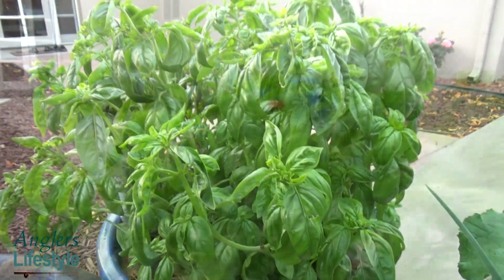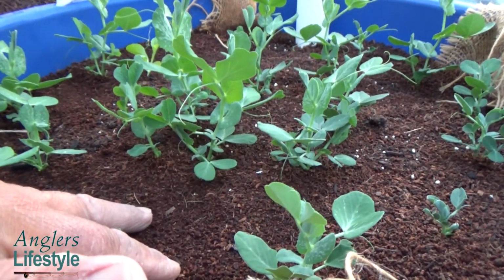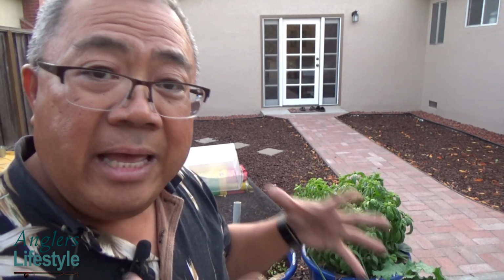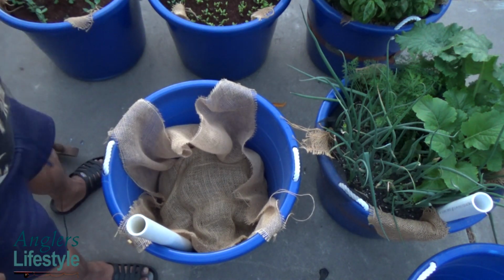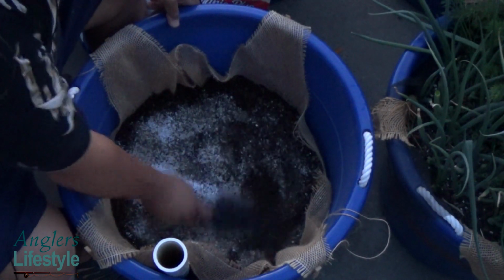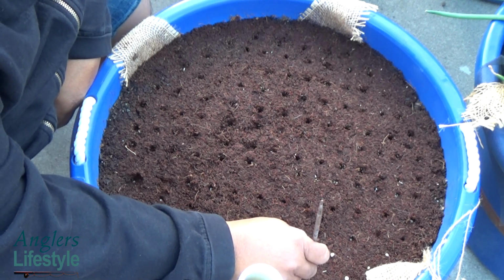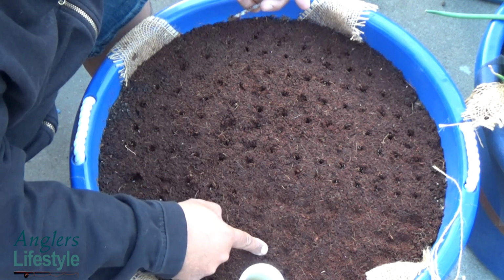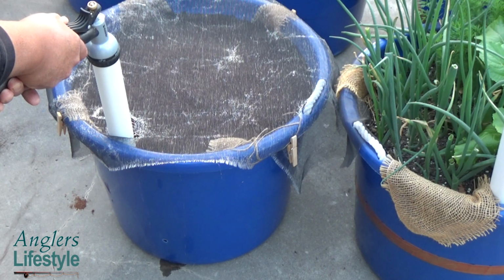Self Wicking Planter Tub Update - NOT A FISHING VIDEO!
Vegetables and herbs are grown as ingredients for my fish recipes.  Modifications to the setup of the SIP tubs are implemented here so this is now version 2.0.  Thanks again to "Gardening With Leon" for teaching the SIP technique.  An Anglers Lifestyle Tutorial.